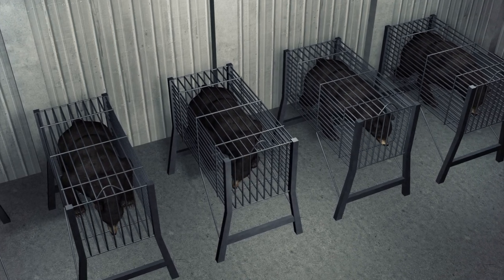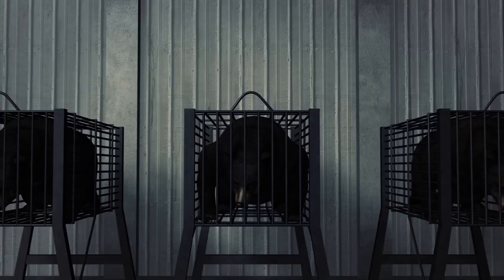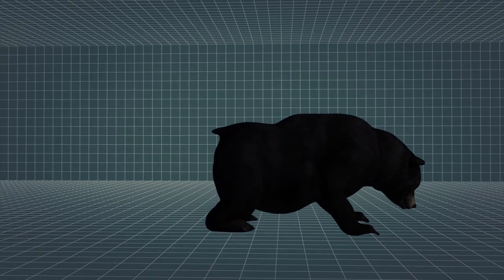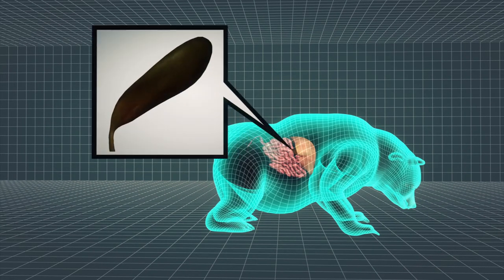Extracting bear bile for medicines in China draws anger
The practice of extracting bear bile from open wounds to use in traditional Chinese medicine has drawn the ire of Chinese celebrities, who are now calling on people to avoid products that use the substance.

Bears subject to bile removal live in harsh conditions and are often confined to living in small cages. Workers make an incision into the abdomen and pull down on the gallbladder, making it readily available. They then inject a catheter into it as many as three times a day to withdraw the bile juice.

The country's largest producer of bear bile, Guizhentang Pharmaceutical has proposed tripling its stock of captive bears from 400 to 1,200, provoking a hardline response from opponents to the violent extraction process of bile.

The company had intentions of developing an initial public offering, but thanks to wildlife activism from celebrities such as basketball star Yao Ming, the company withdrew.